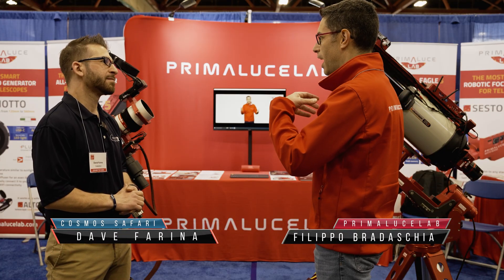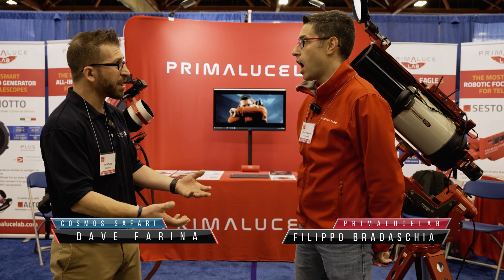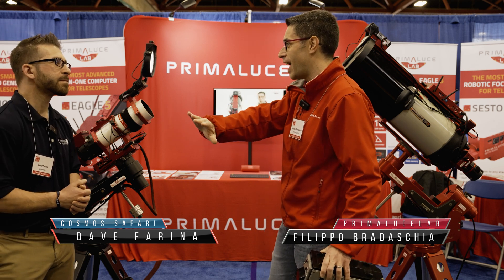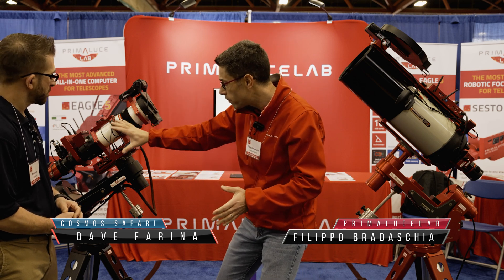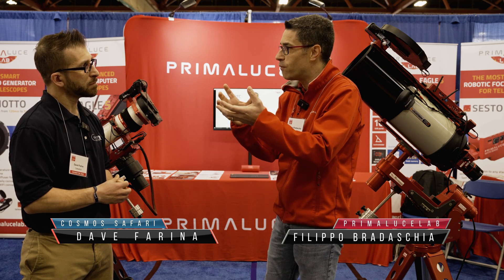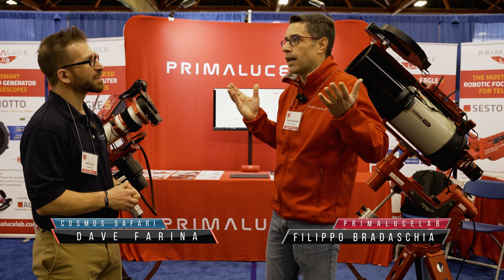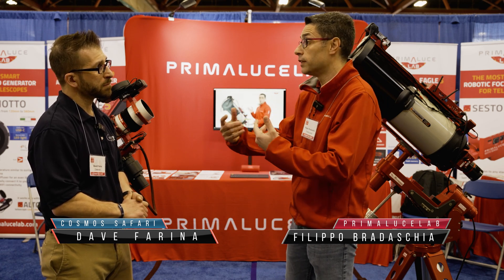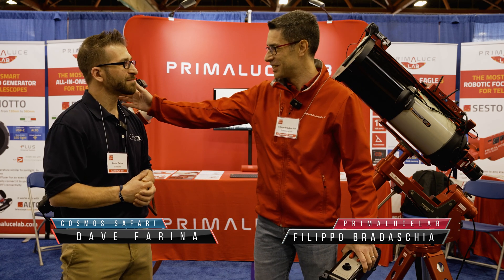NEAF 2024 PrimaLuceLab - GHOST MODE - with Filippo Bradaschia President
Dave and Rob travel to the Northeast Astronomical Forum, NEAF. While there, Dave speaks with Filippo Bradaschia President of PrimaLuceLab about their new "Ghost Mode". Ghost mode allows you to wirelessly control all of your USB devices using the new Eagle Manager X software update that is reverse compatible with previous generations of the well-known Eagle astrophotography image capture and control computer.

Find Rob the “Last Minute Astronomer”

Celestron.com